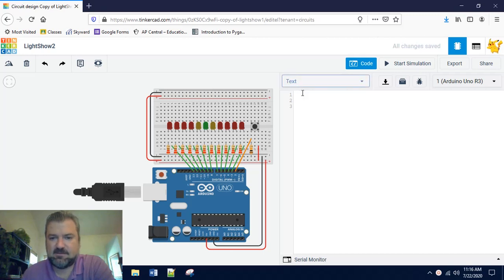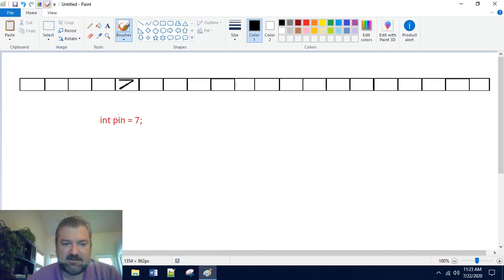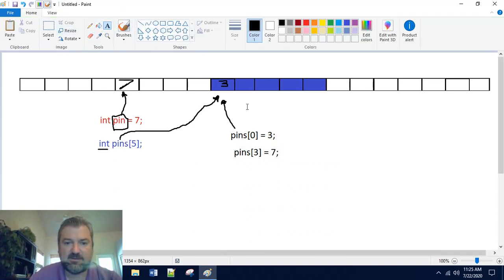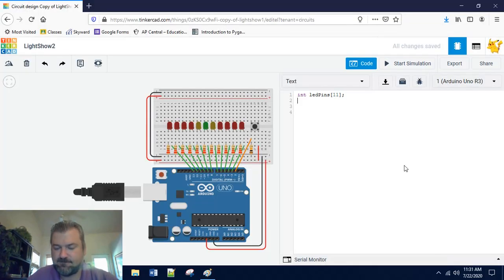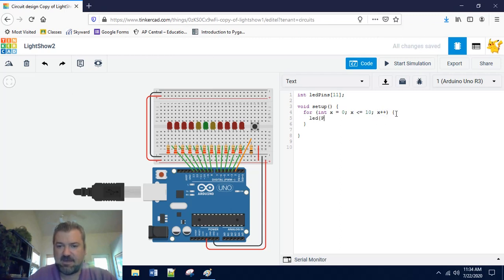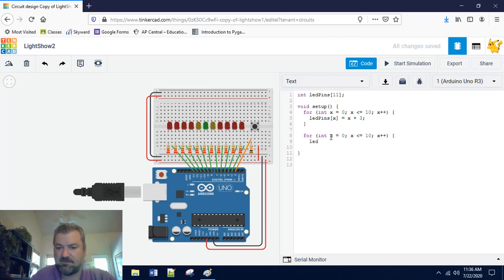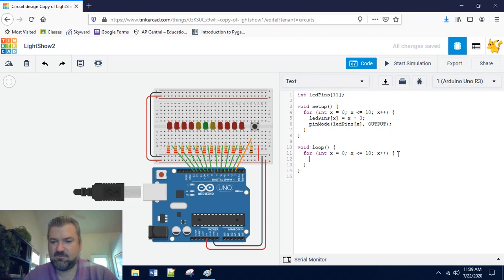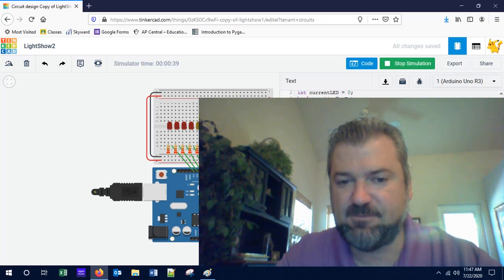Light Show Episode 4 - Using Arrays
In this video, I explain how to create and use arrays.  I explain how arrays are formed in the memory, how to access specific values in an array, and how to use loops to process arrays.